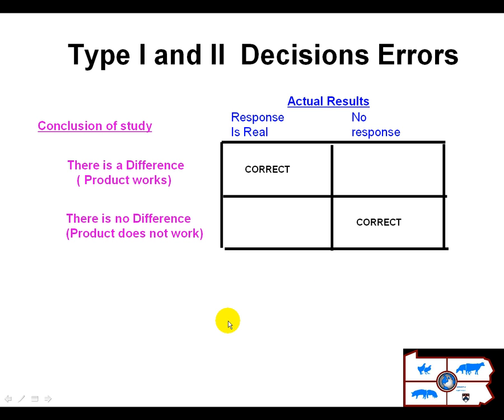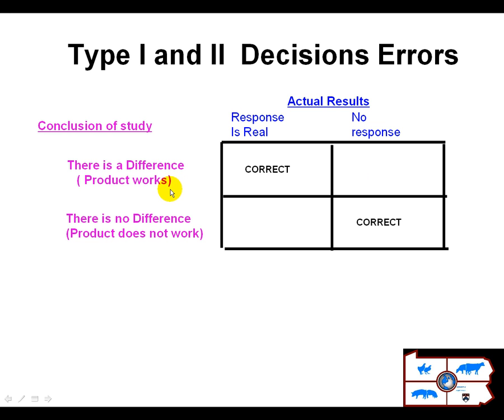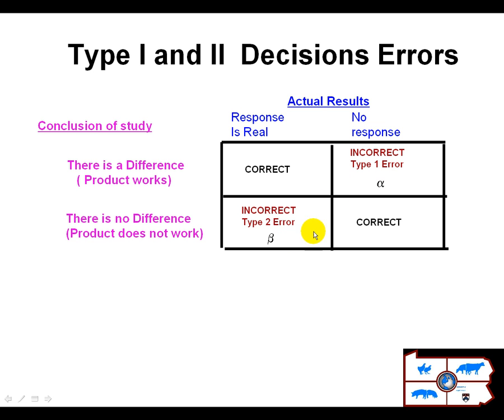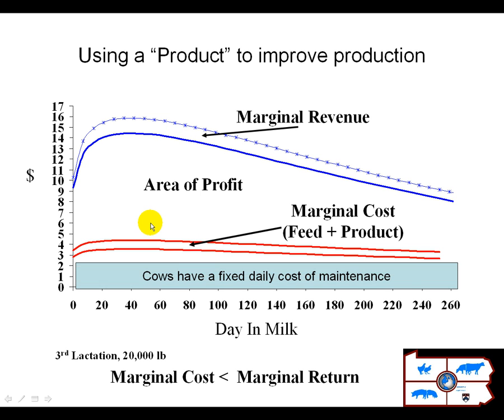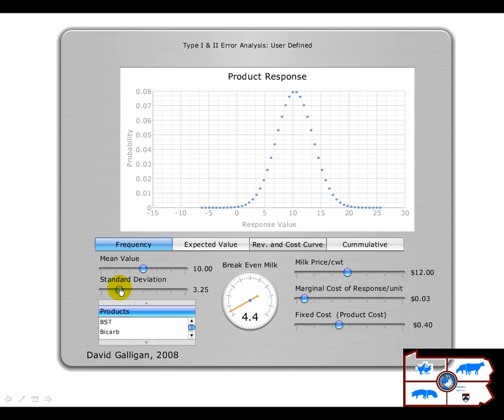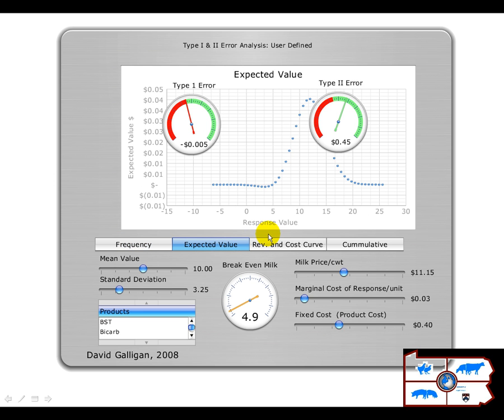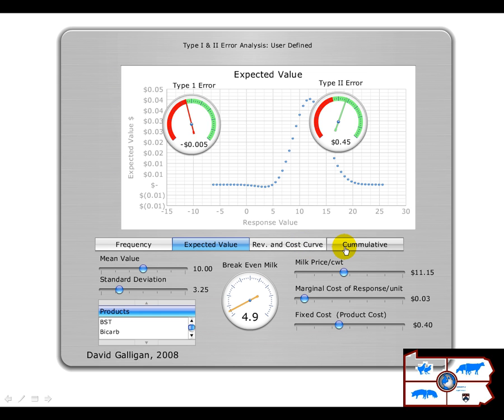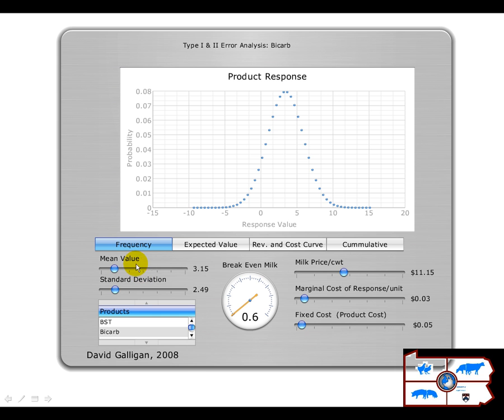Type I and II error analysis on using products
This program calculates the cost of making a type I and II error regarding the selection of
a product.